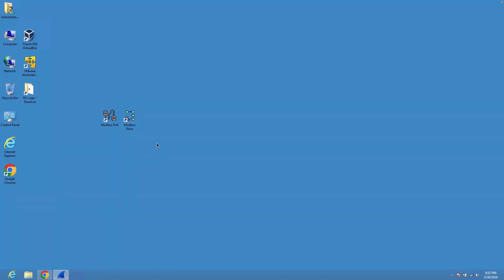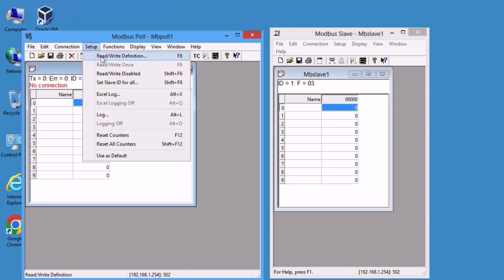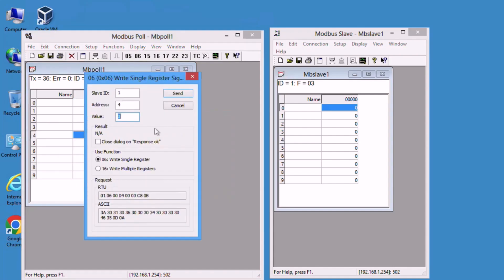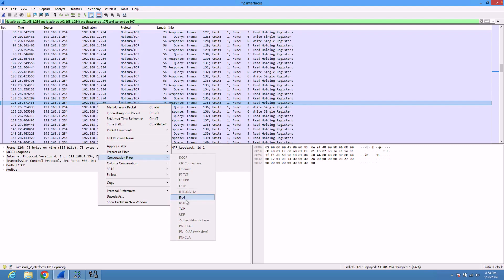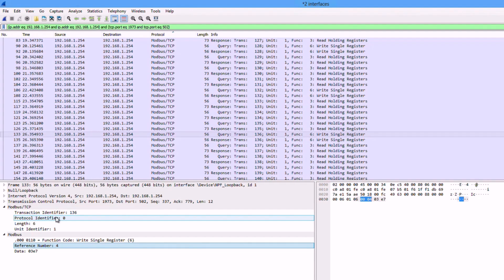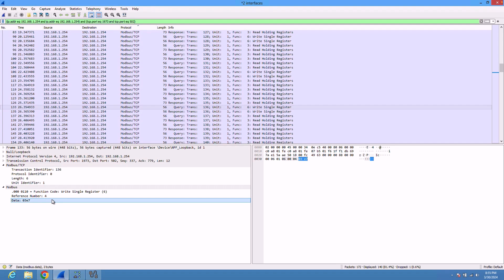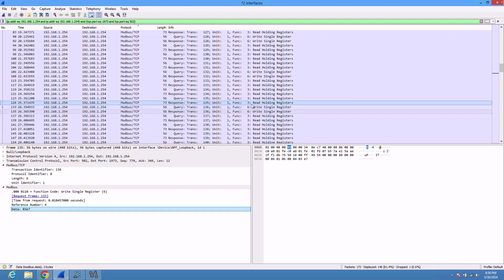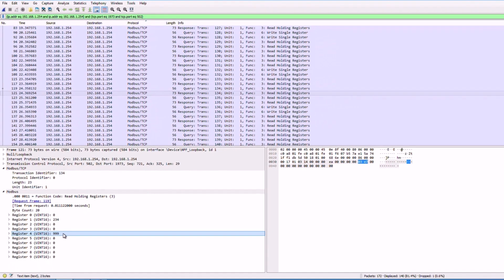Modbus Packet Analysis in Wireshark: Practical Guide and Tips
Dive into the world of Modbus packet analysis with our practical guide using Wireshark! In this video, we walk you through the essential steps of capturing, inspecting, and analyzing Modbus TCP and RTU packets in Wireshark. Learn how to interpret Modbus protocol messages, identify common issues, and optimize communication in industrial control systems. Whether you're a beginner or looking to deepen your understanding, this tutorial equips you with valuable skills for troubleshooting and securing Modbus networks.